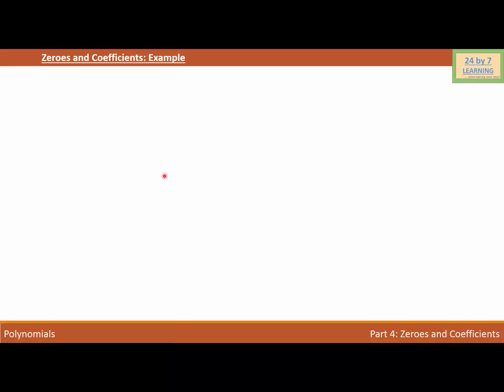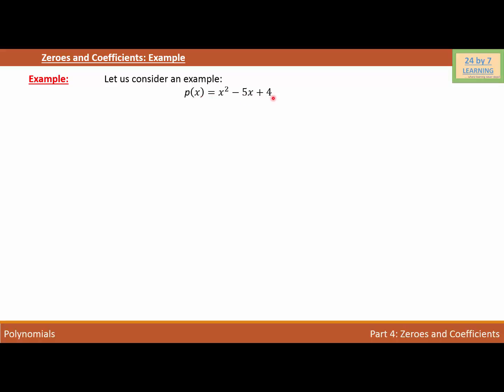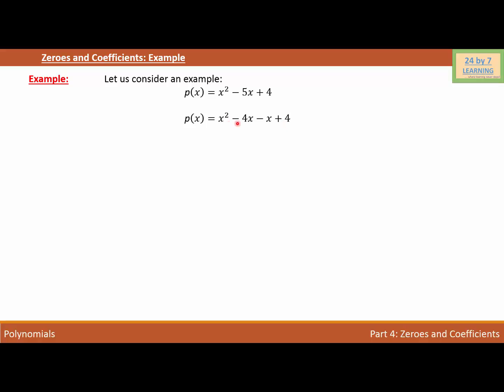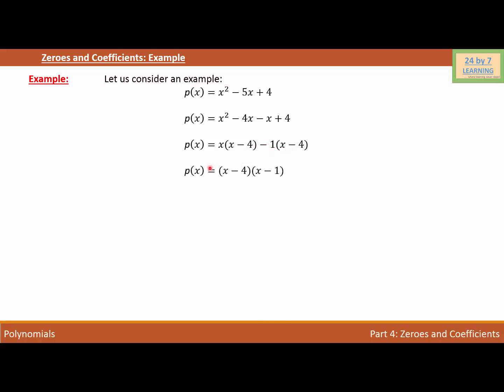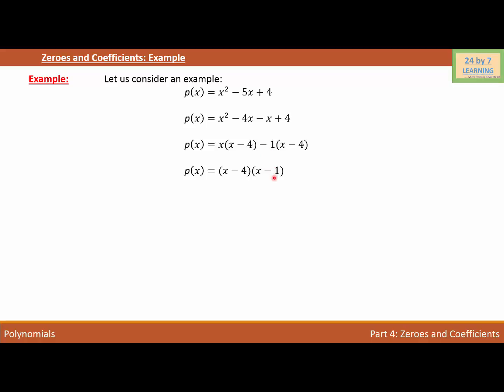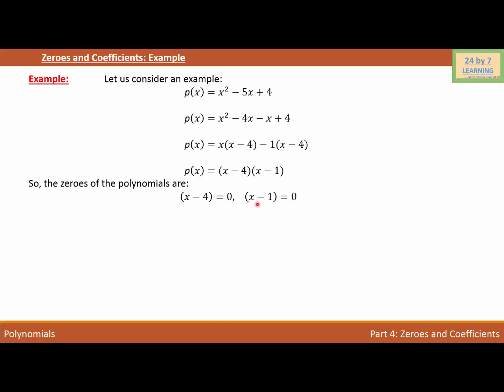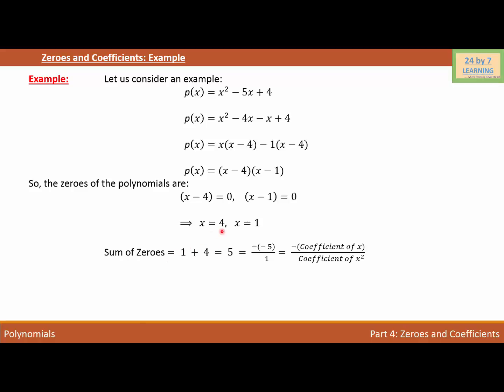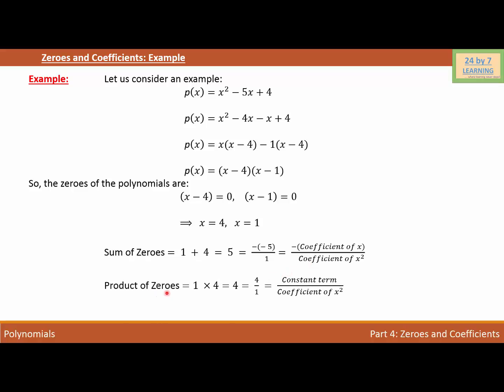Zeroes and Coefficients Example # 1 I Polynomials I Grade 10 I Math I 24by7learning.com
Zeros of Polynomials, Definition of Polynomials, Sum of Zeroes, Product of Zeros, Coefficients of Polynomials, Examples of Zeroes and Coefficients of Polynomials, Roots for Polynomials,